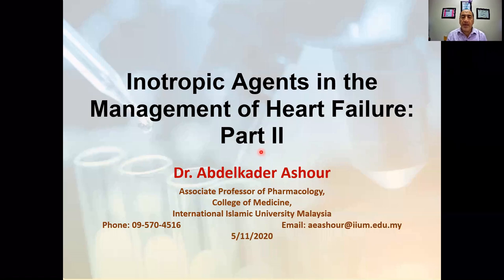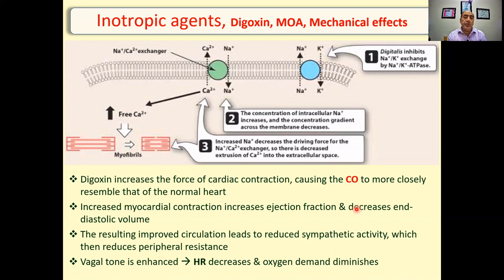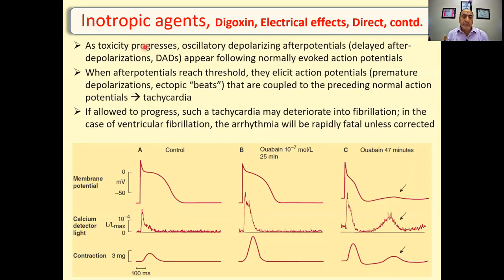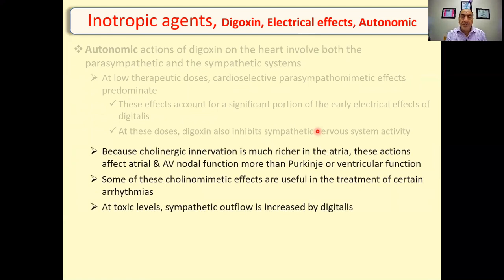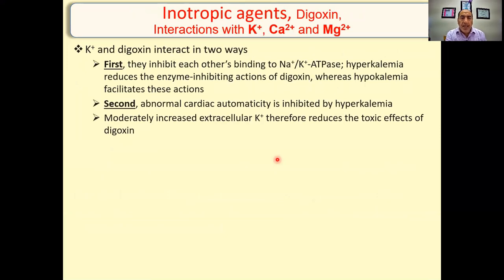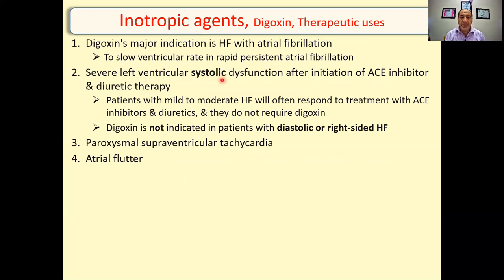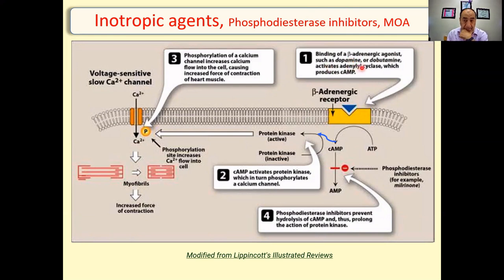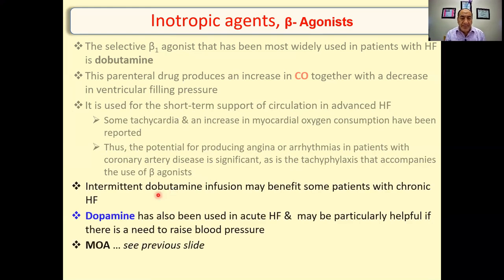Inotropic Agents in Heart Failure Part II: Digoxin actions, uses & toxicity, milrinone & β-agonists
Heart failure is associated with very bad prognosis. Here I discuss the electrophysiological actions, clinical uses and toxicity of cardiac glycosides (such as digoxin), as well as their interactions with K+, Ca2+ and Mg2+
I also elaborate on the mechanism of action of phosphodiesterase inhibitors and β-agonists in heart failure and their possible side effects.